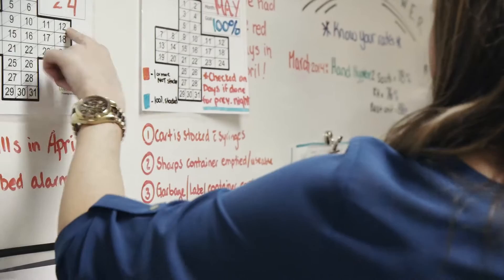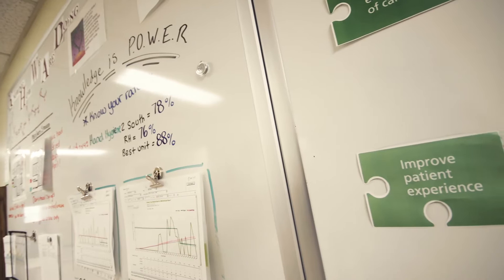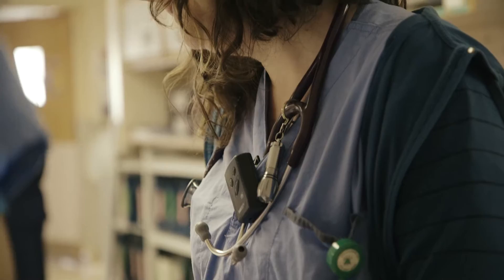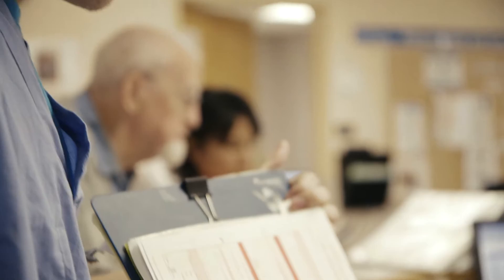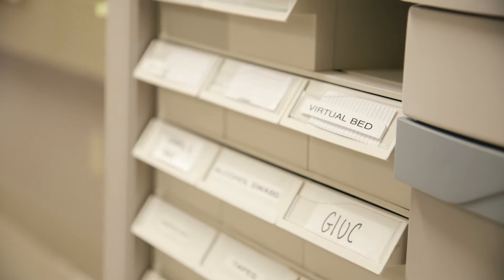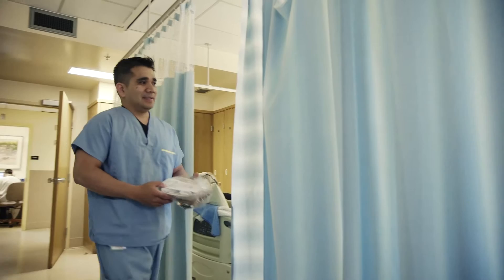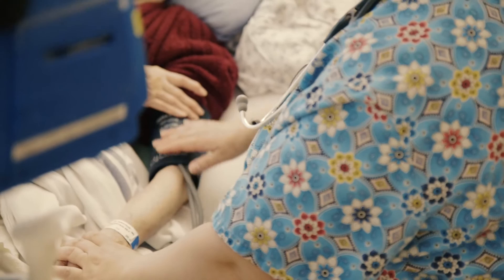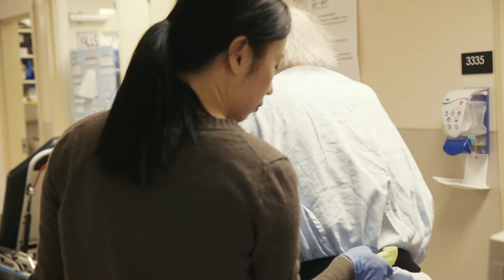What is Releasing Time to Care?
Releasing Time to Care was developed by the NHS in the United Kingdom and is currently being adopted at several sites throughout British Columbia. The program supports frontline staff to identify challenges and implement solutions at the unit level in order to increase time available for direct patient care.